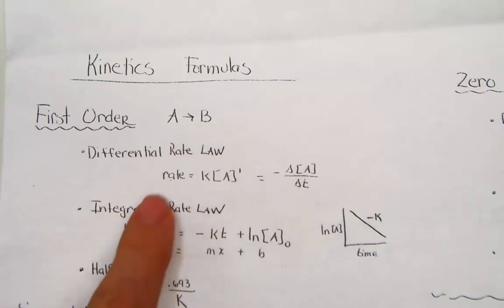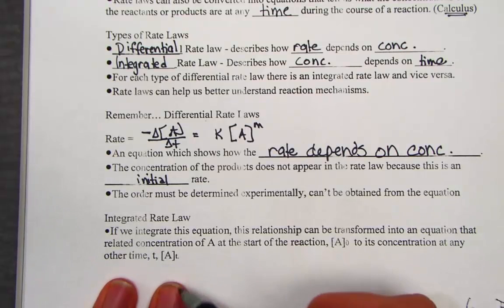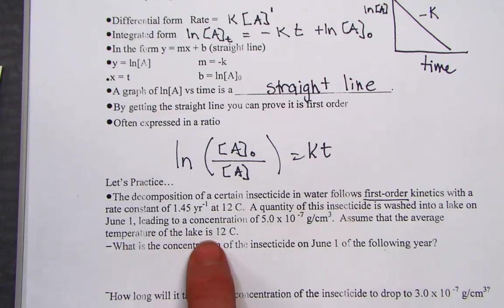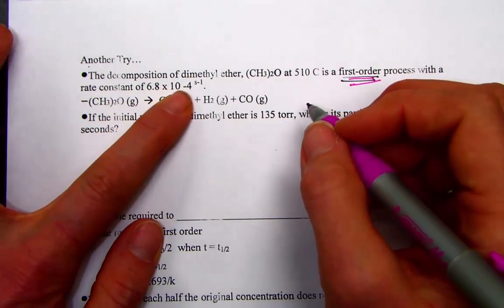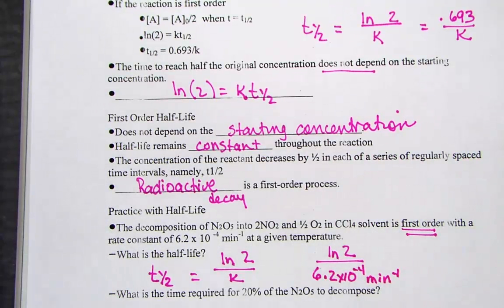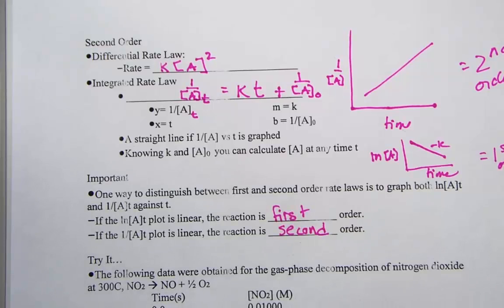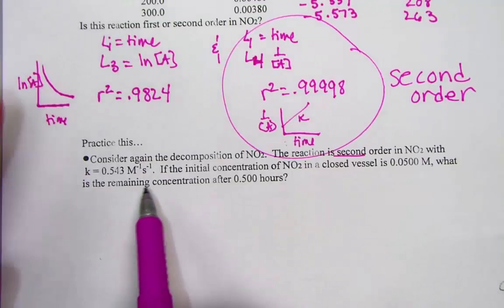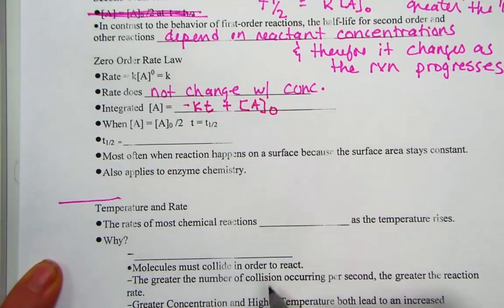Chemical Kinetics The Change in Concentration with Time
Chemical Kinetics Lesson 3 The Change in Concentration with Time
General Chemistry